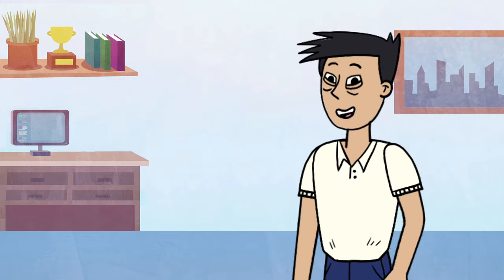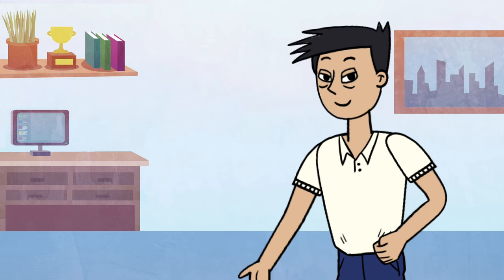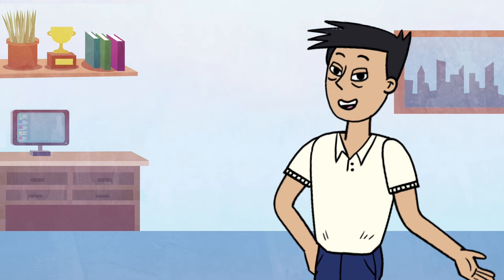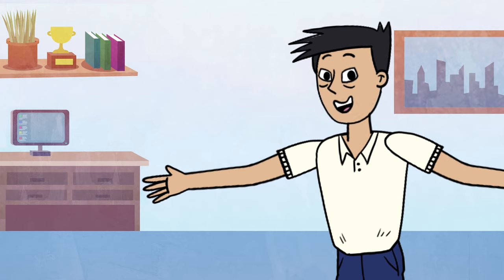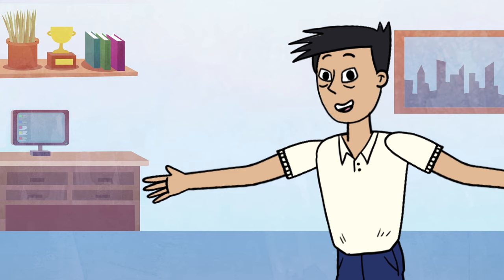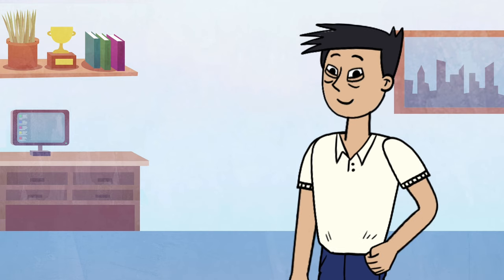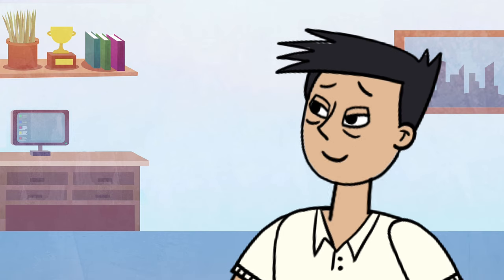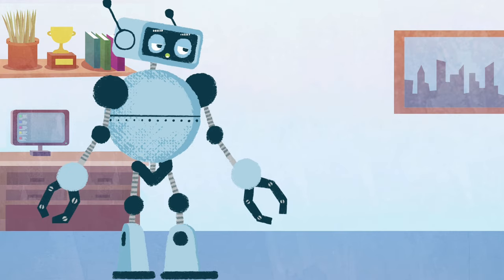The Maccabee Revolt Summarized